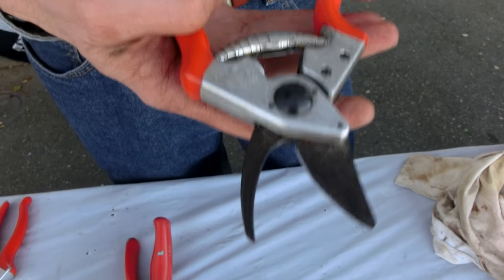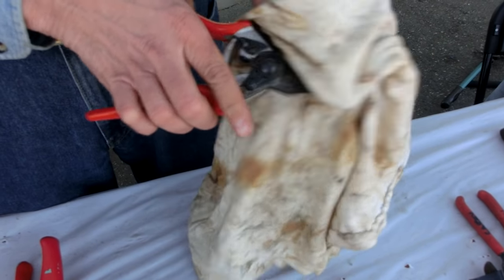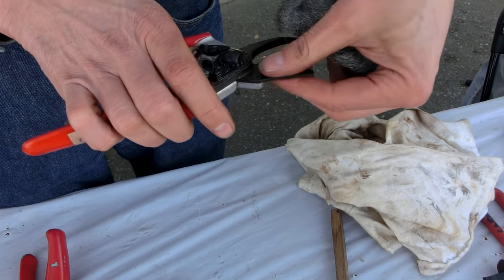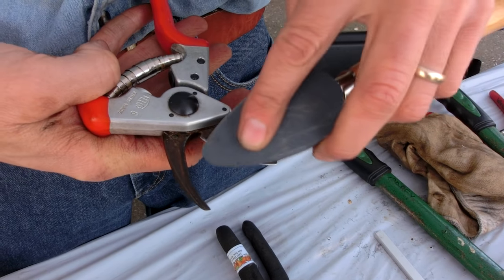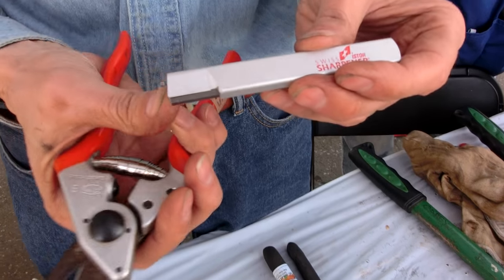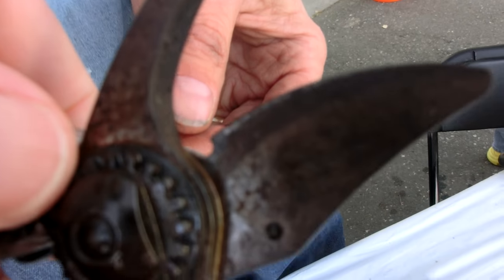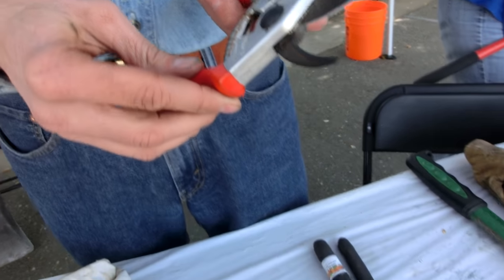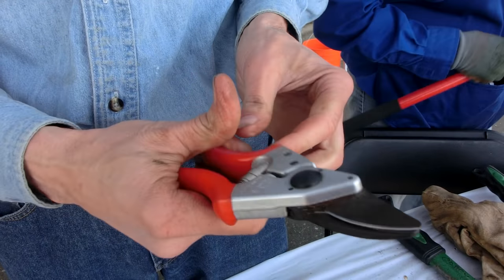A Master Gardner explains how to Sharpen Pruning Shears and other Garden tools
How to Sharpen Garden tools and Pruning Shears

CIMG4116 How to Sharpen Garden tools